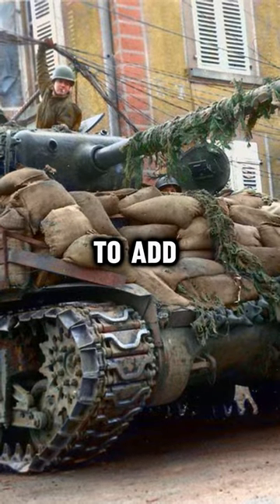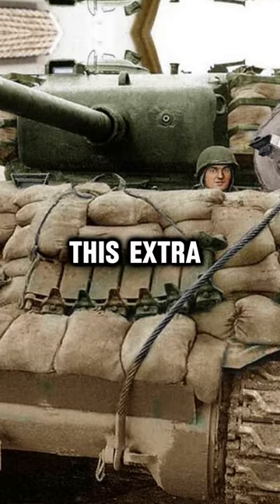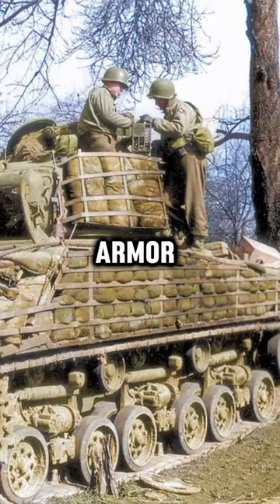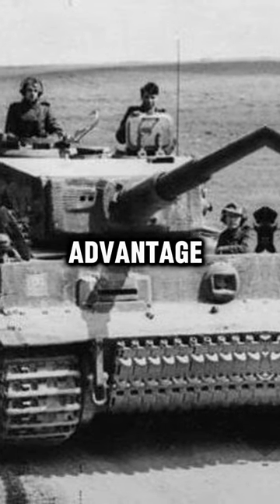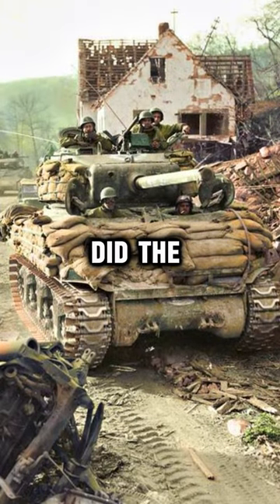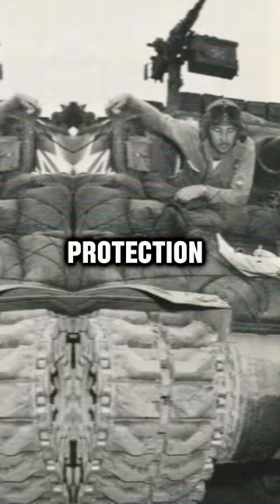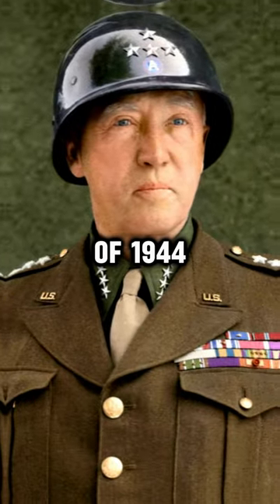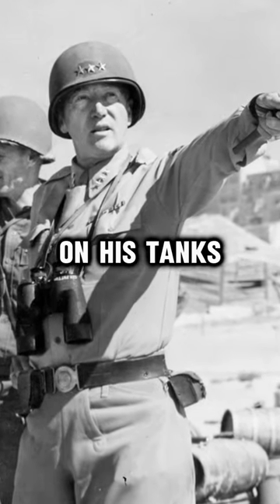It Was A Good Idea To Add Sandbags To Tanks?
Join us on an immersive journey, It Was A Good Idea To Add Sandbags To Tanks? Through the events and impact of World War 2. In this historical documentary, we explore the key battles, strategies, and untold stories that shaped the world. From the rise of Nazi Germany to the Allied forces' triumph, this video sheds light on the sacrifices and heroism of those who lived through this global conflict.